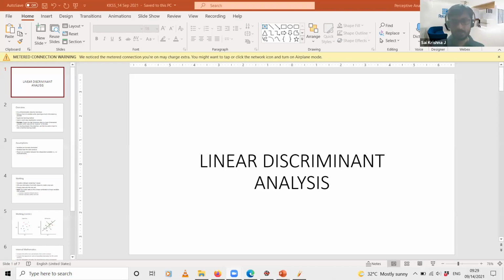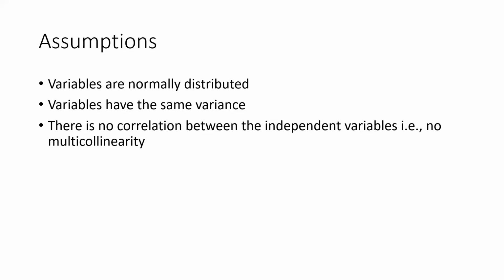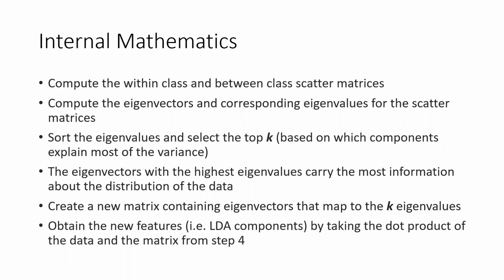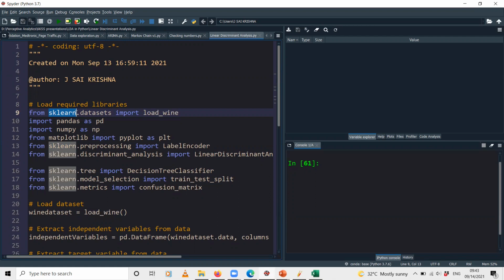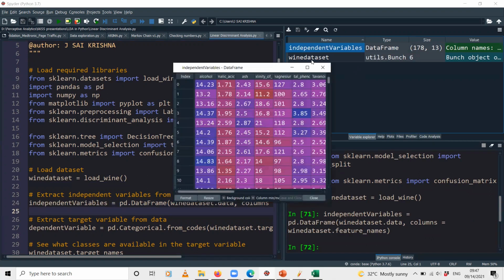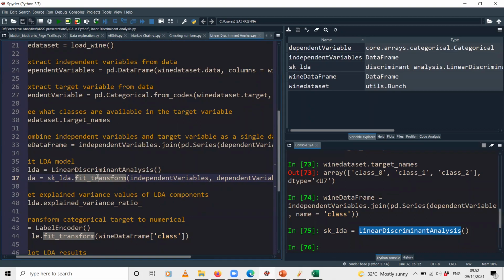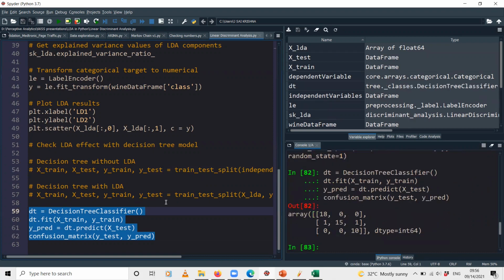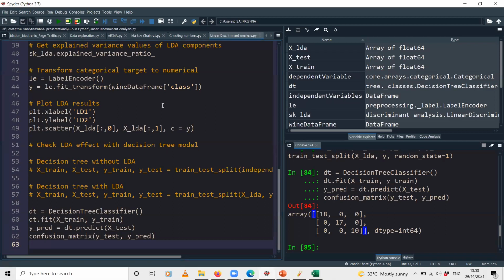Linear Discriminant Analysis' in Python